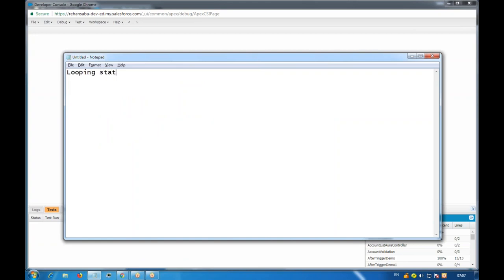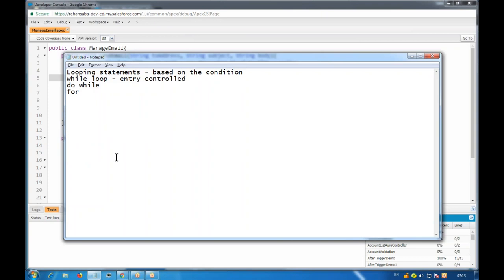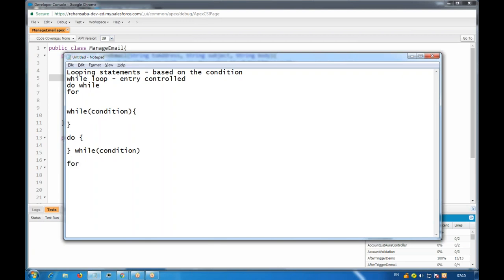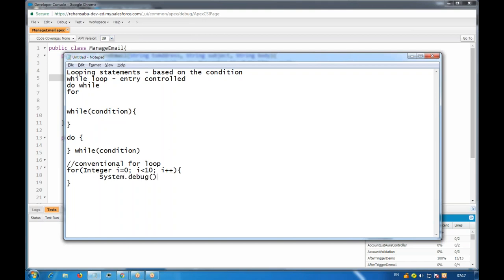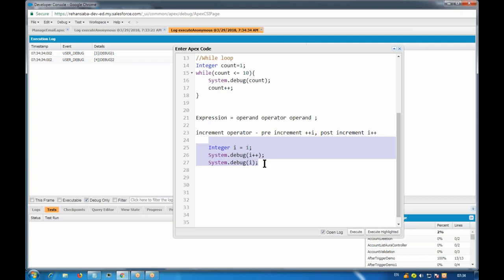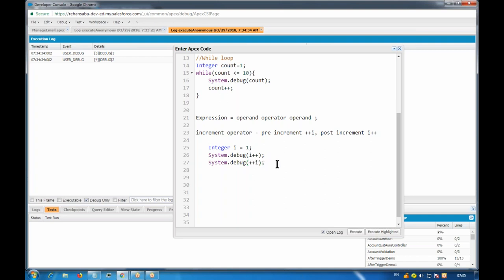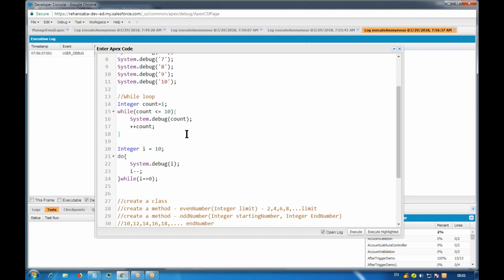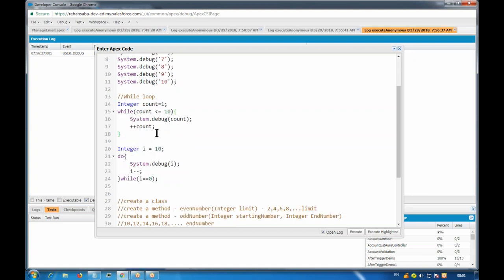Class 6 - while do while loops